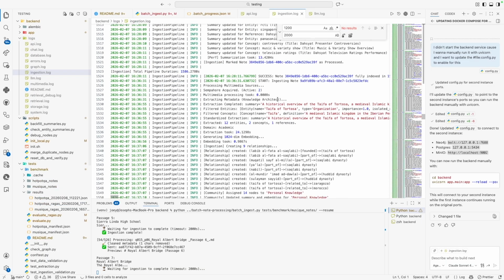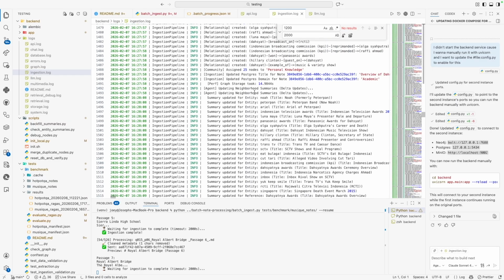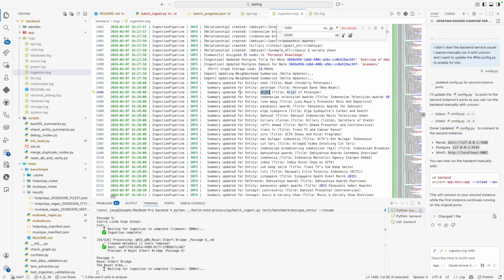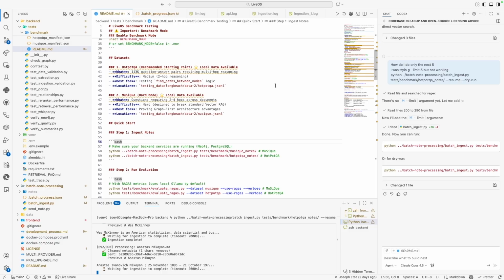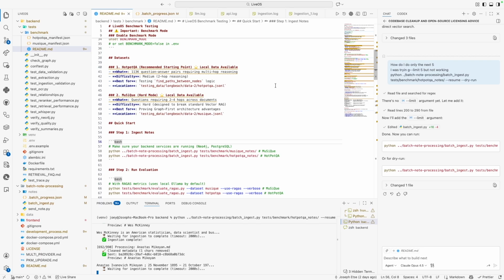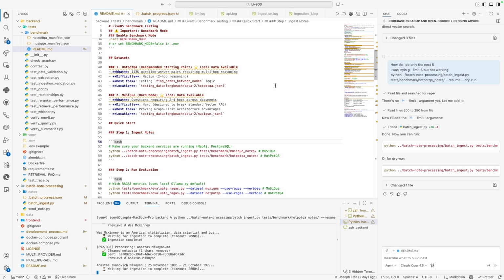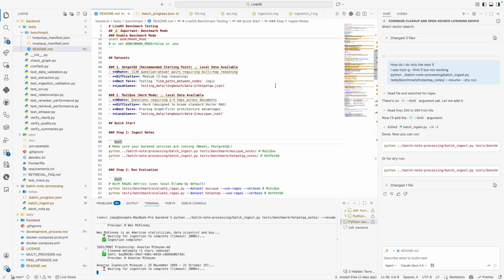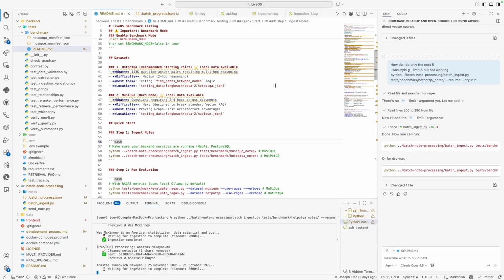Benchmarking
Running benchmark tests on the system to determine how well the system performs.